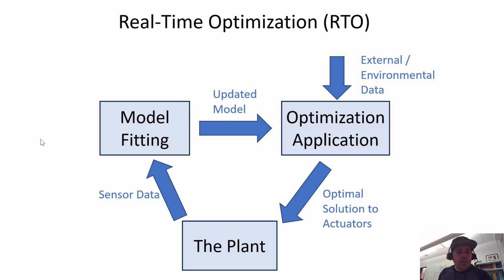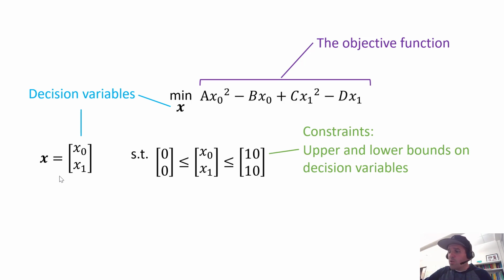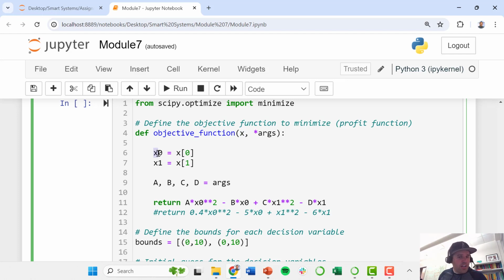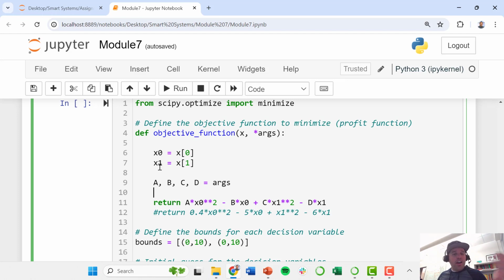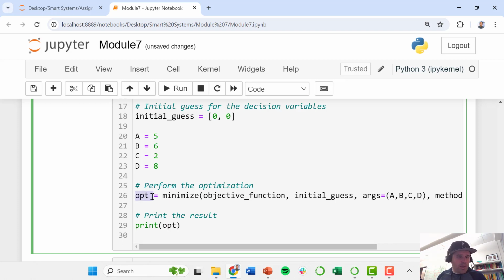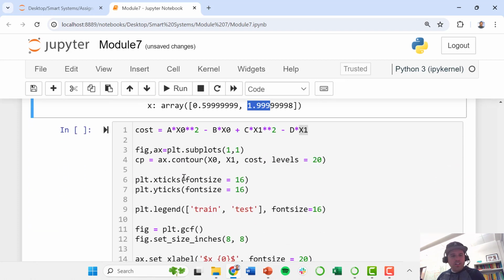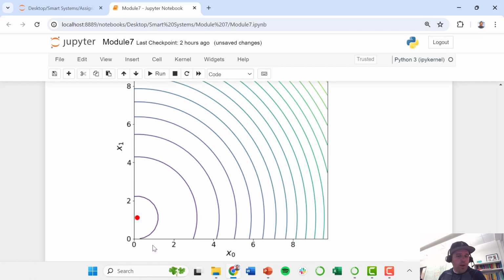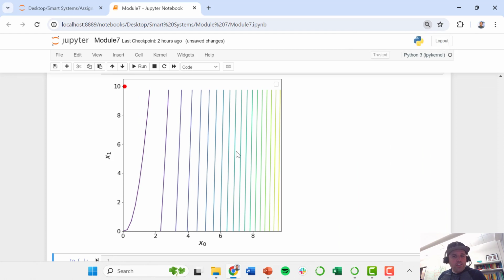Optimization with Python and SciPy: Updating a Model for Real-Time Optimization (RTO)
In this module, we introduce the concept of optimization, show how to solve mathematical optimization problems in Python and SciPy, introduce unconstrained optimization, constrained optimization, and real-time optimization including topics such as model parameterization and real-time optimization (RTO).